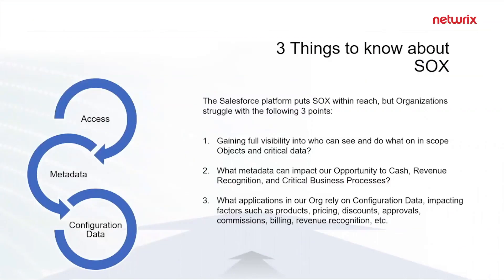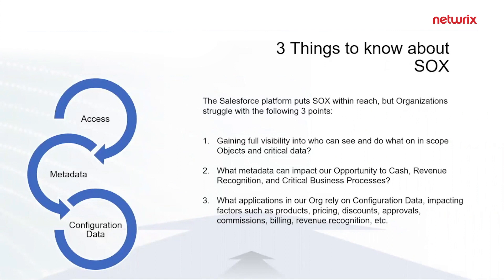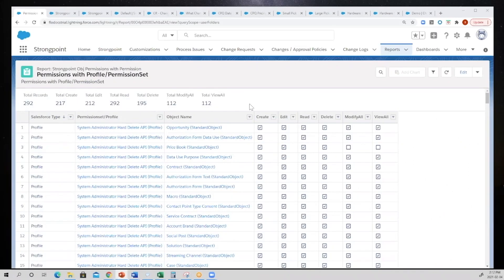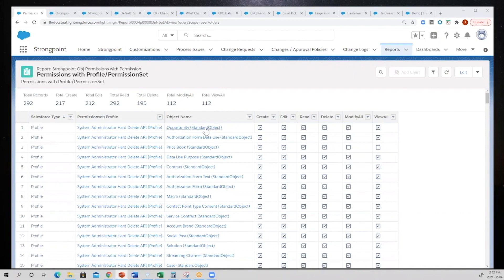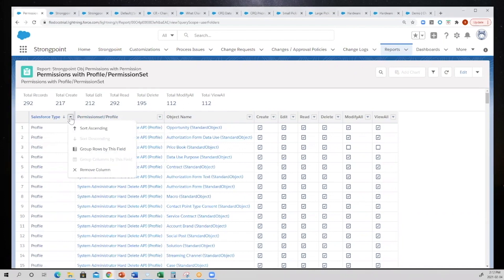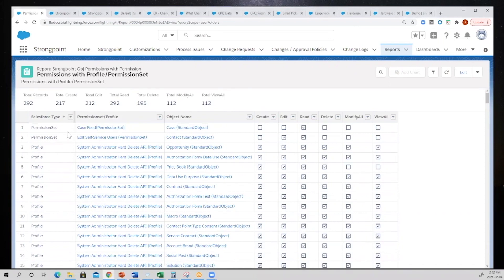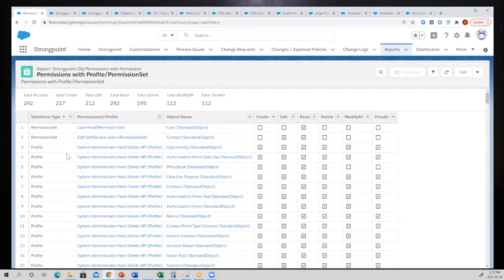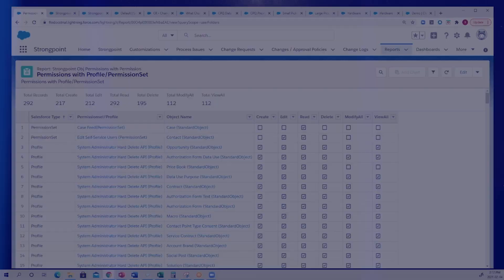Netwrix Strongpoint: Salesforce User Access Demo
If you’re working with personal data or in a regulated environment where compliance has crept into scope, you need to know things are secure in your Salesforce Org. This video demonstrates how to use Netwrix Strongpoint's access reporting to see, at the object-level, every profile and permission in your Org that has access to a specified object.

Learn more about Netwrix Strongpoint's access tools for Salesforce and book a one-to-one demo